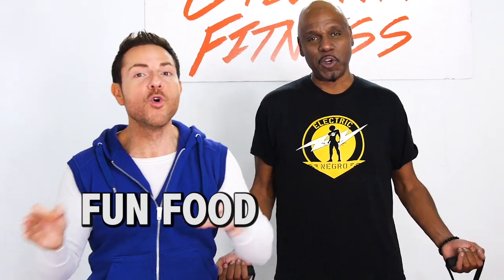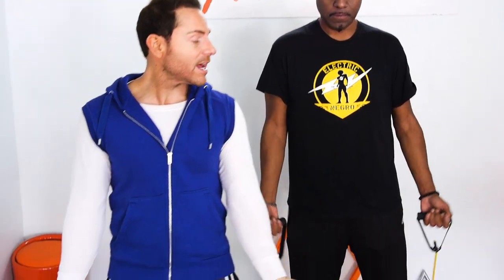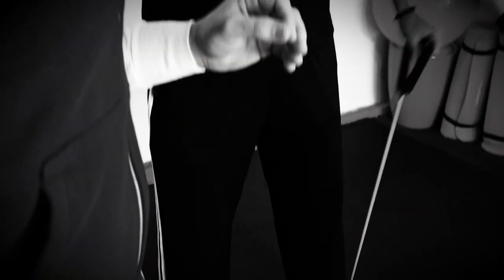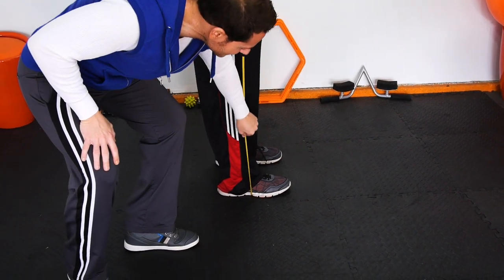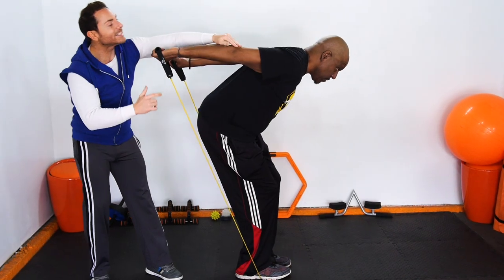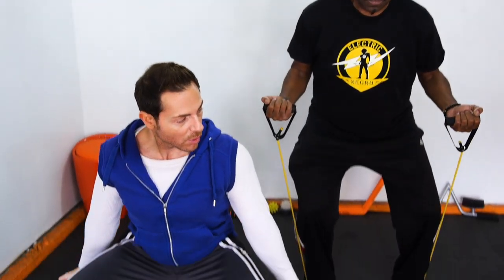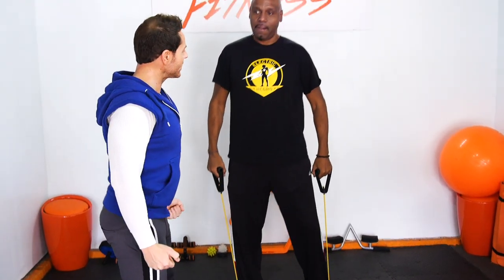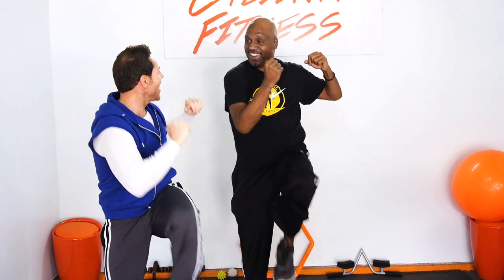5 Minute Resistance Bands workout | Arms, Butt & Legs Workout | Jason Rosell | Fun Food Fit Guys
Try this awesome full body workout using resistance bands for both women and men.

to get my free fat loss Ebook "5 Rules to Burn Fat" and learn more about me, my latest TV shows and more!

View online programs as well as digital download workout dvd's as seen on TV